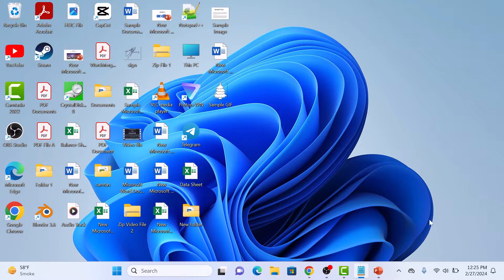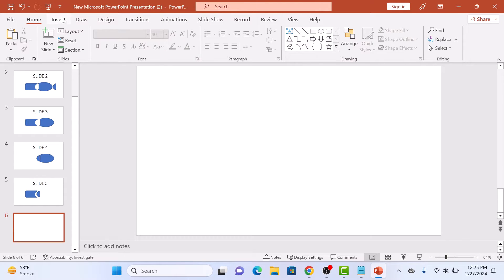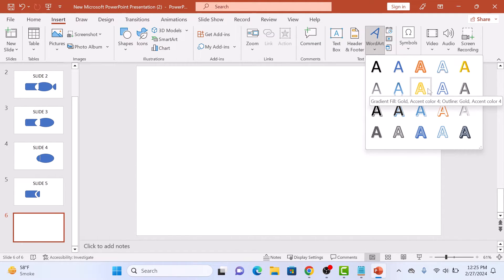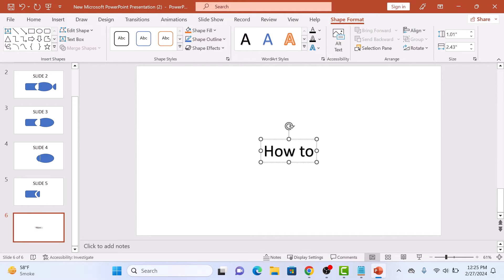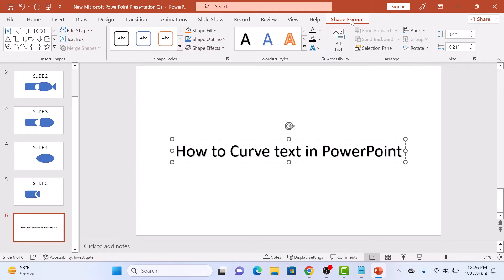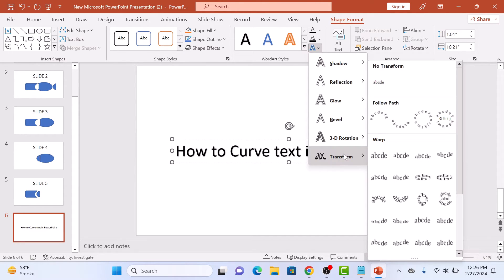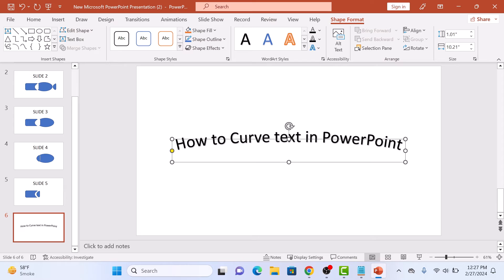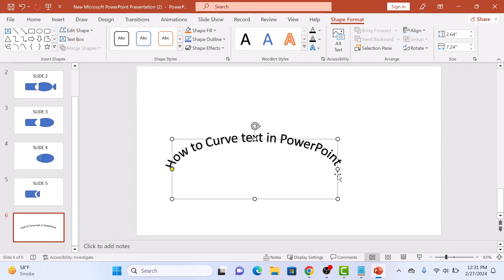How to Curve Text in PowerPoint 2025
This video guides about how to curve text in powerpoint.

Curving text in PowerPoint adds visual interest and helps draw attention to important points or titles on your slides.

To learn how to curve text in ppt slides, simply follow the step-by-step guide.

Here are the Steps to Curve Text in PowerPoint (PPTX) Presentation:

1. Open your PowerPoint and go to the slide where you'll add curved text.

2. Click on the "Insert" tab at the top of the screen.

3. Click on "Text Box" icon and then type in the text you want to curve.

4. Click on the text and then select "Shape Format" tab at the top.

5. Click on the "Text Effects" button and then select "Transform" from the dropdown menu.

6. Choose the style of curve you want from the options provided.

So that's how to curve text in powerpoint. If you face any issue during the whole process then ask me in the comments section below for prompt solution.